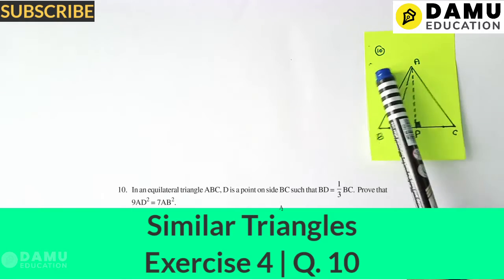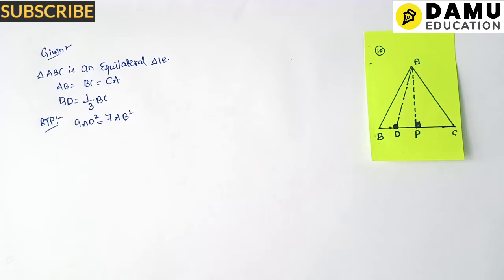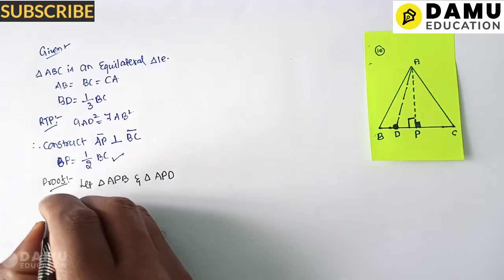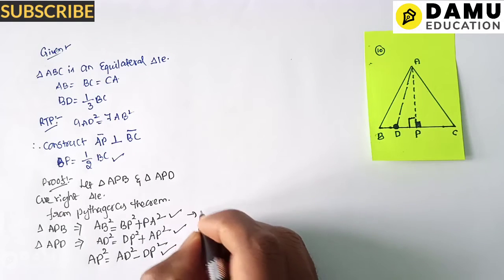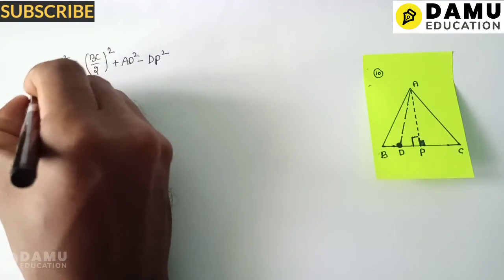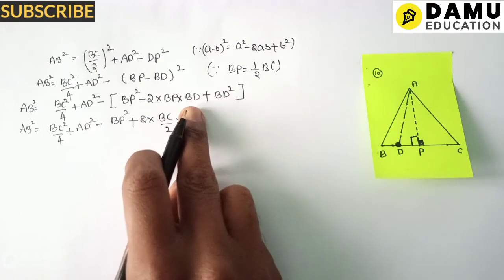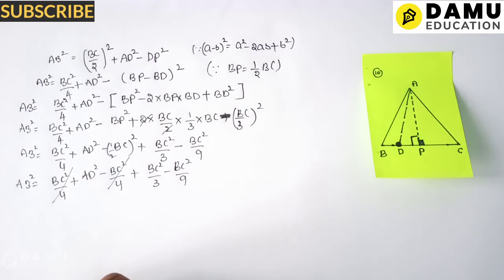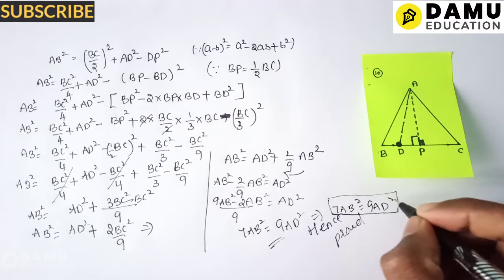Similar Triangles | Ex 4 Q 10 | 10th Class Math Answers | DamuSir10thClass | DamuEducation | AP TS